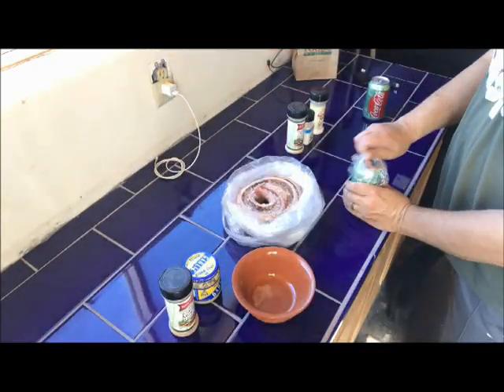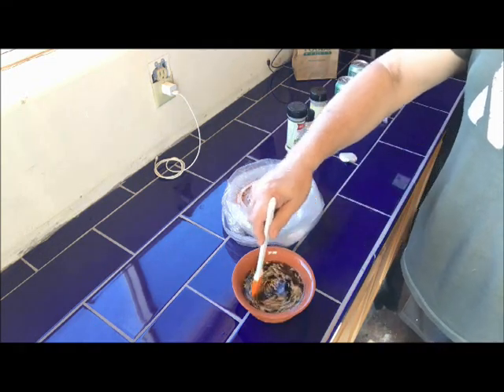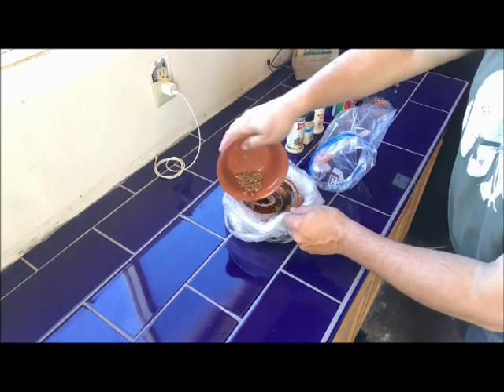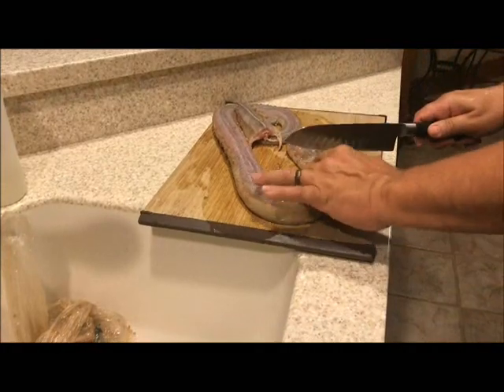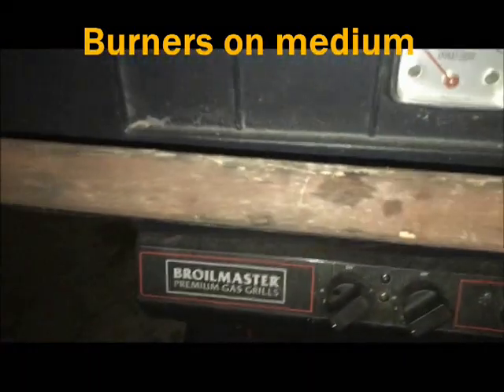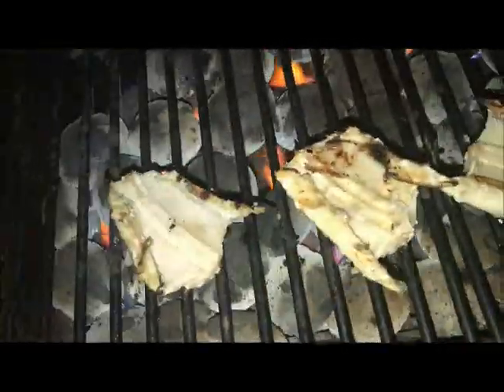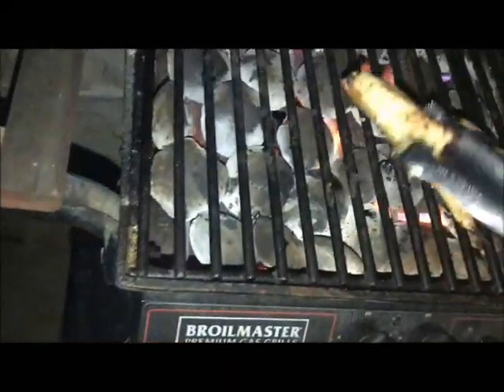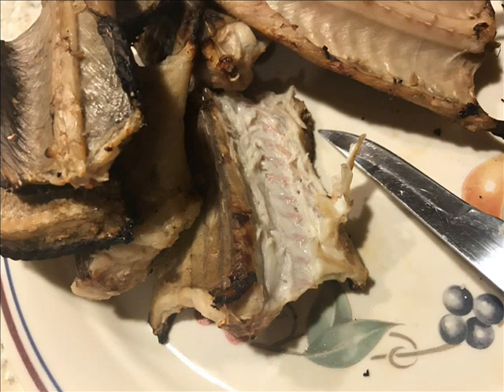Grilling a BIG Rattle Snake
Marinading and Grilling a BIG Rattle Snake.
We had a big rattlesnake by the barn. It had to go. So it was killed and we processed the snake for food. This is marinading and cooking part of the job. The snake tasted like a mild chicken flavor, maybe with a hint of pork. Not like beef at all. The meat didn't have a gamey taste at all, but was a tough meat. No getting around that, it was tough. Enjoy!

This is the one prep you can't go without. IMPORTANT to ALL!

Preppers love this stuff: Hiking, camping, campers, RV cabin in the woods farm SUV diesel 4x4 pickup truck  "clean drinking water" "water filters" "RO water" off grid survivalist don't worry about an EMP,  they have emp proof cars or trucks.

"Prep to live, don't live to prep."
ETprepper